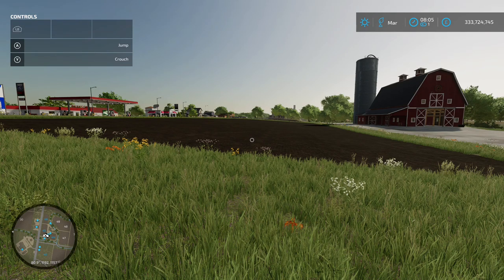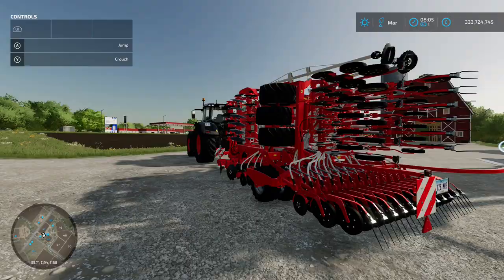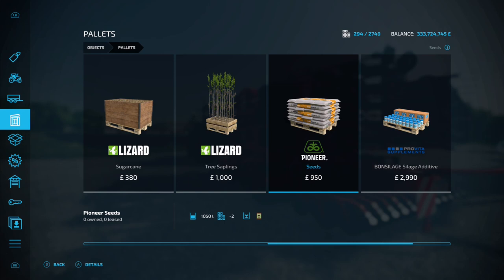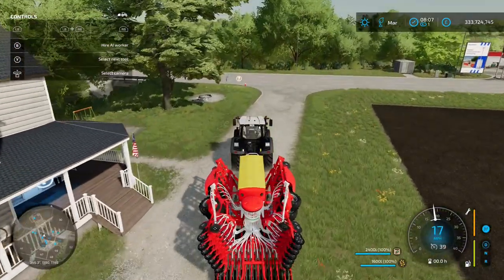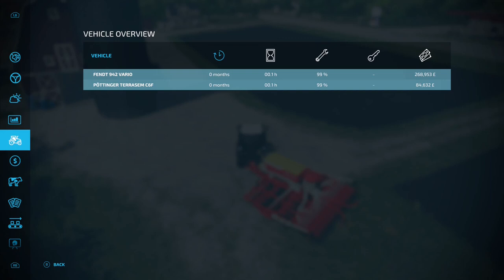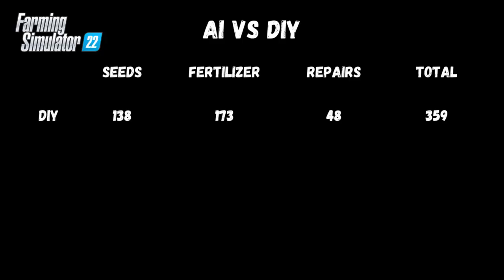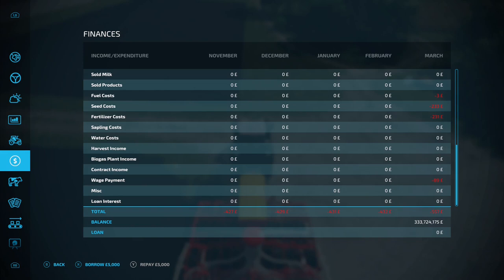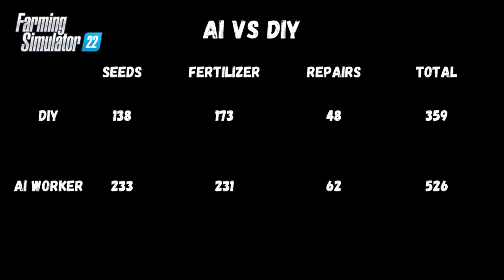FS22 - AI Worker Costs - Farming Simulator 22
I take a look at how much hiring an AI worker to seed and fertilize a field.